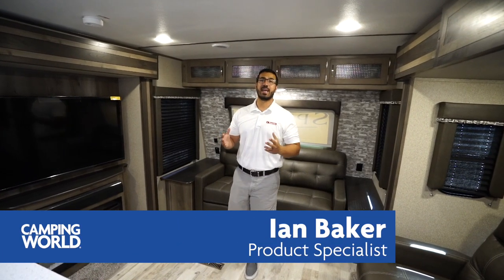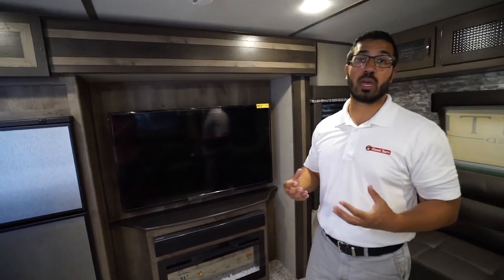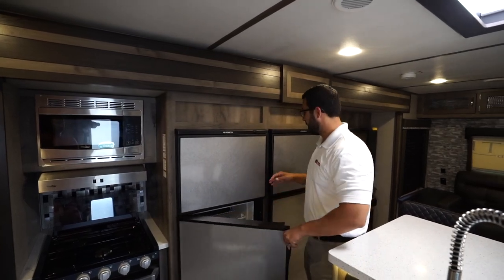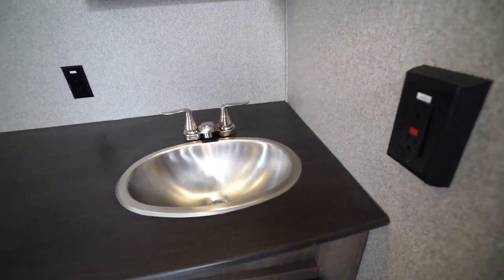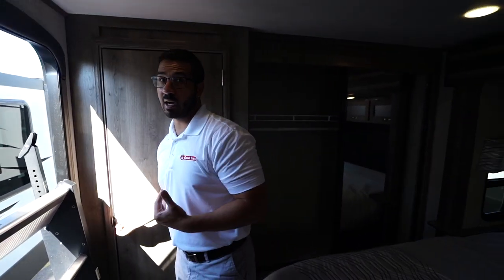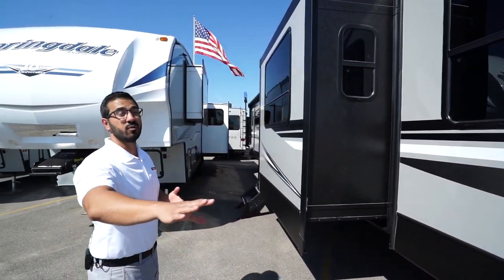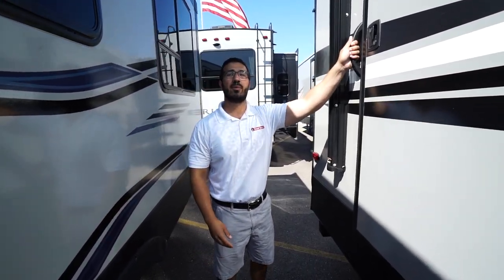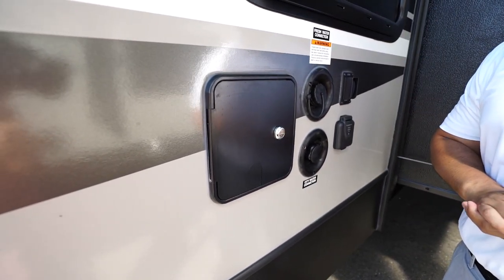2020 Keystone Sprinter Limited 330KBS | Travel Trailer - RV Review: Camping World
The 2020 Keystone Sprinter Limited 330KBS is a very unique front living floorplan. With a gorgeous front windshield, theater seating across from the entertainment center, a King size bed and a kitchen bar, this one really stands out from the rest!